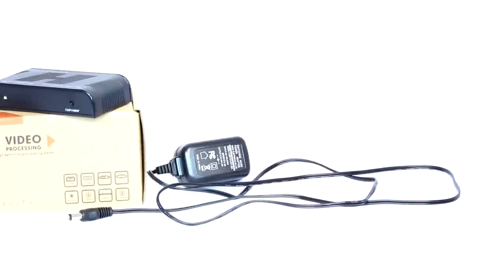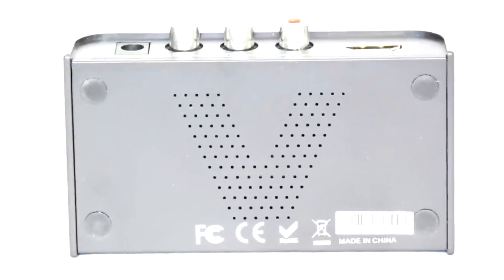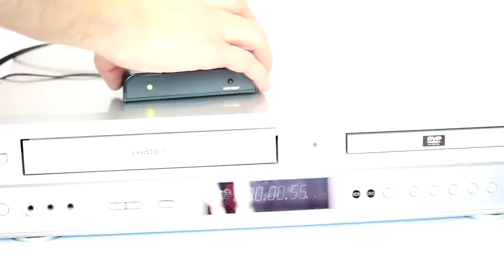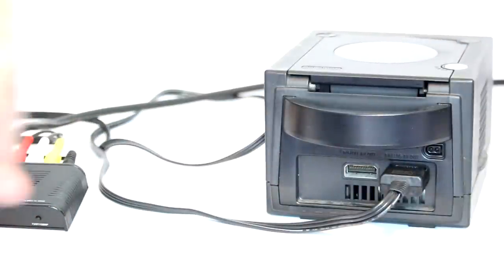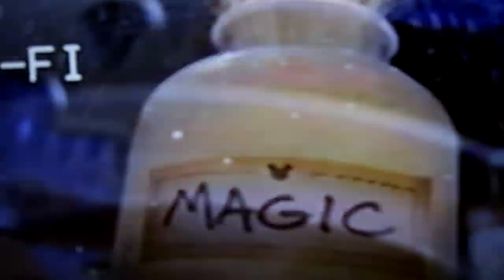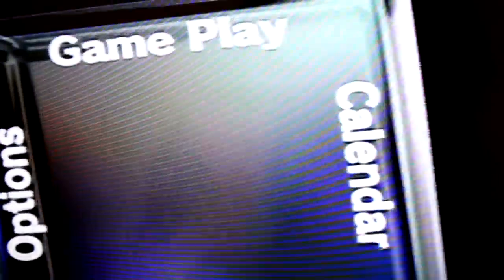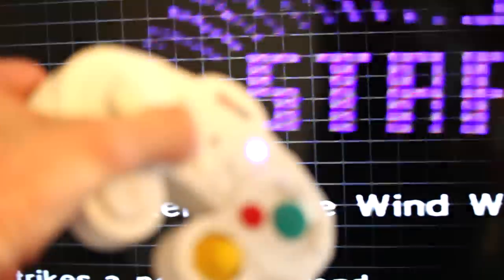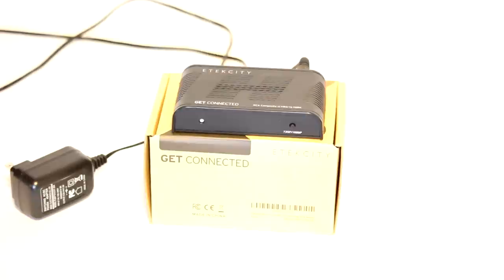Etekcity Mini AV Composite VideoAudio RCA CBVS to HDMI Upscaler Review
heres a review on the etekcity digital upscaler. there are several versions of this on amazon and this model may be a bit outdated but the features are the same